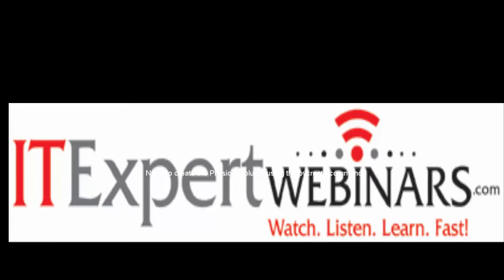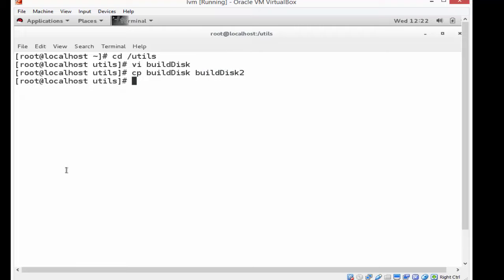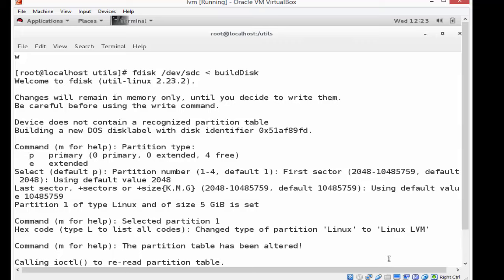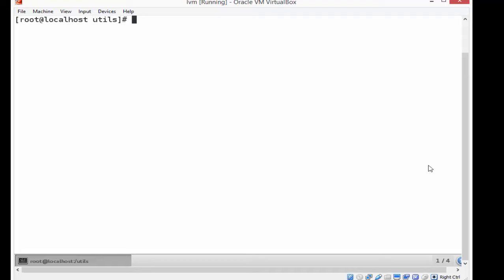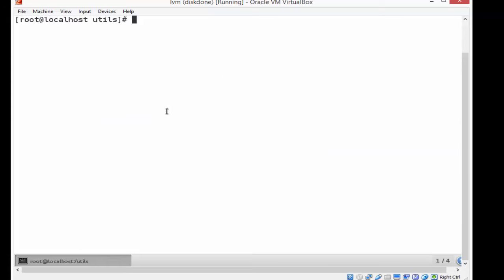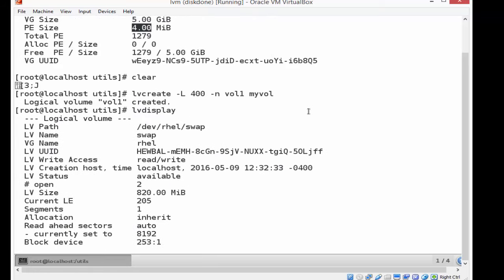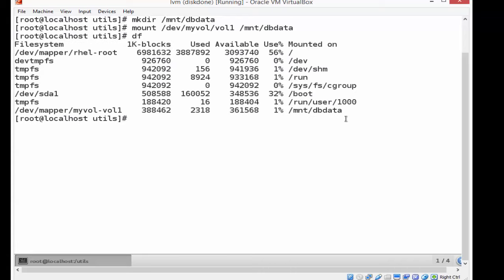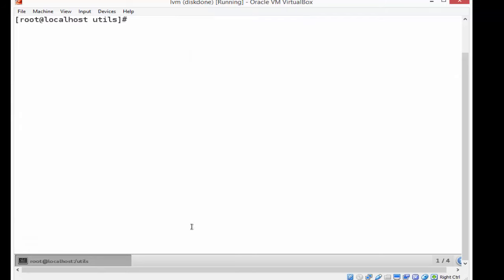LVM Demo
During this demonstration, expert instructor Rafiq Wayani will show you how to create, format, extend, and use a LVM volume in Red-Hat Enterprise Linux v. 7.2.